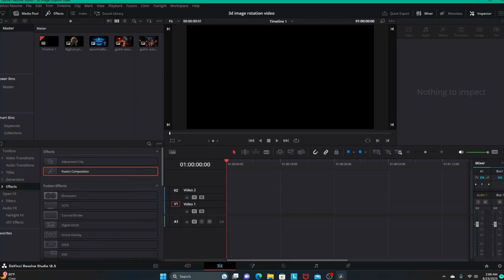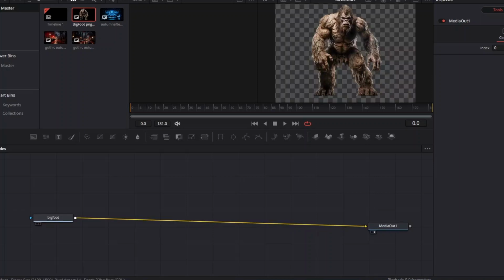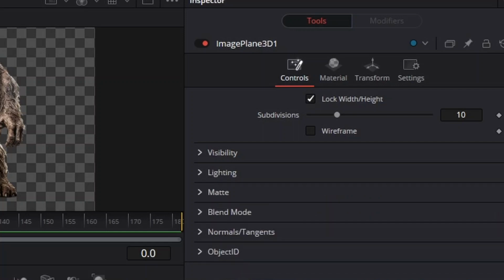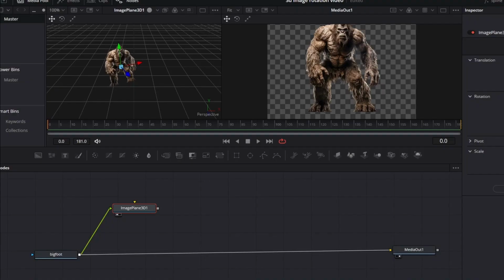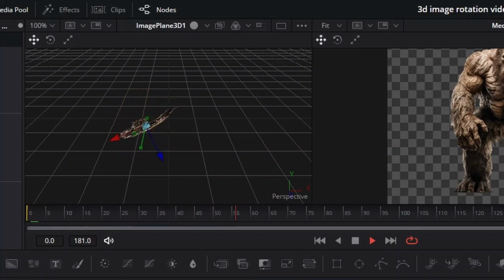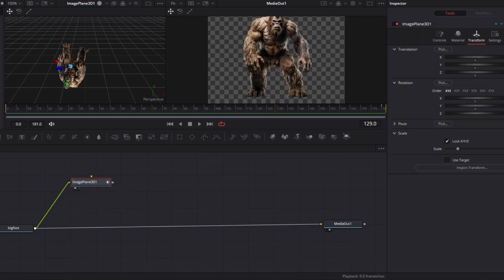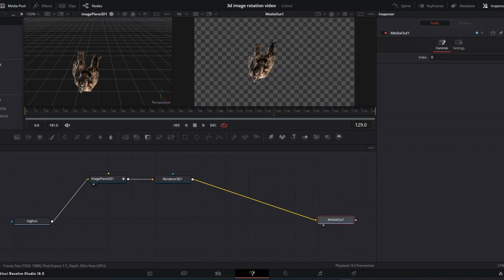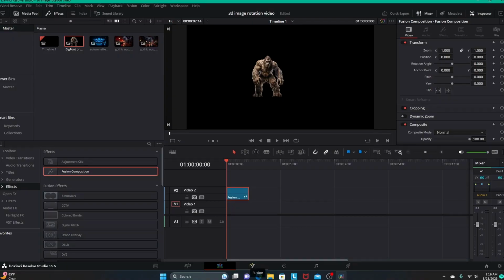2D Images in a 3D Image Plane in Davinci Resolve Studio (Fusion)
In this Davinci Resolve Studio video, I go over how to transform a 2D image within a 3D image plane in Fusion.

2D Images in a 3D Image Plane in Davinci Resolve Studio (Fusion)